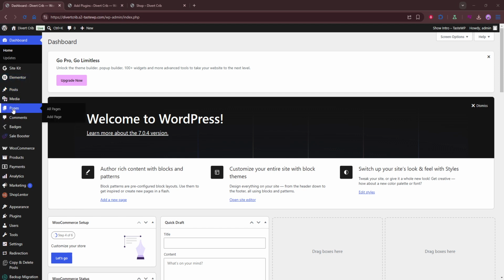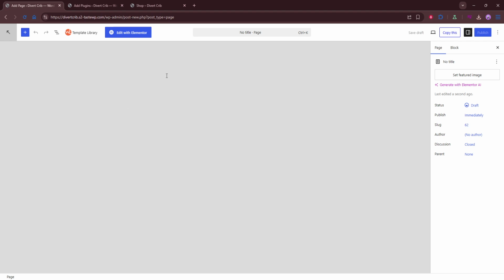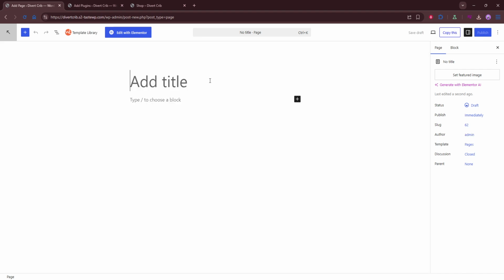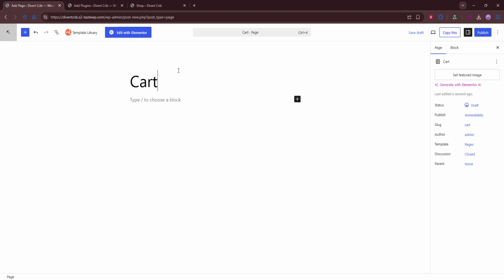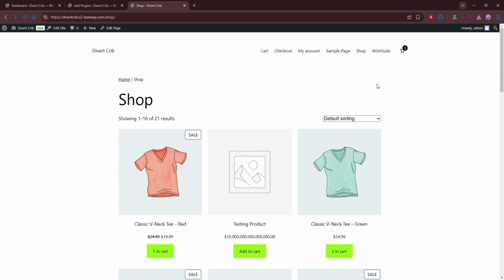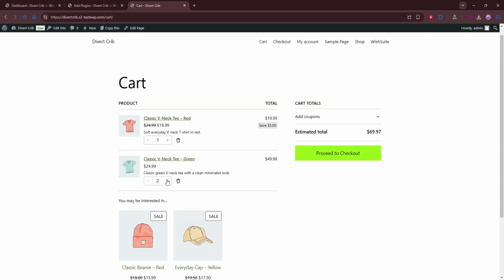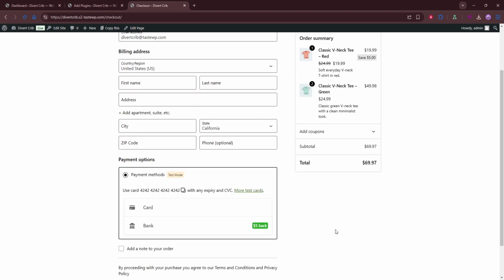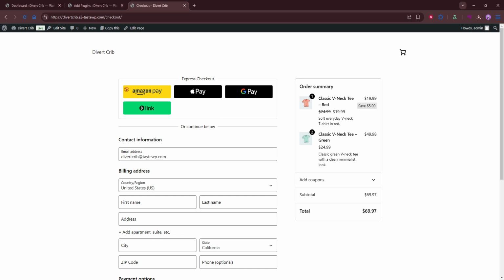How To Create Cart And Checkout Pages In WordPress WooCommerce [Step By Step Guide]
In today's video we cover How To Create Cart And Checkout Pages In WordPress WooCommerce [Step By Step Guide]